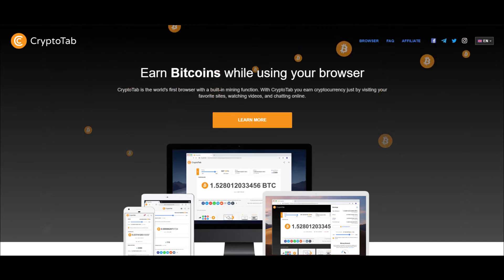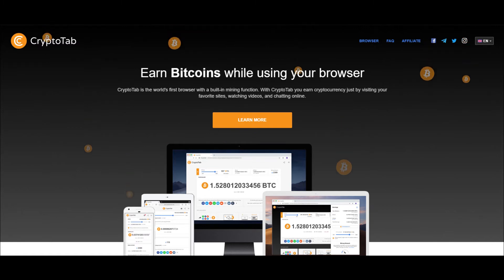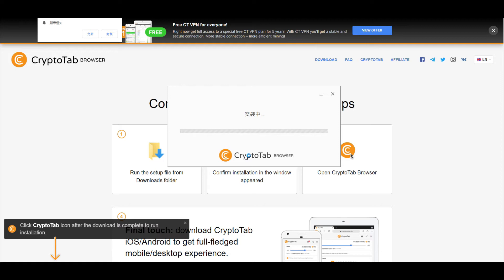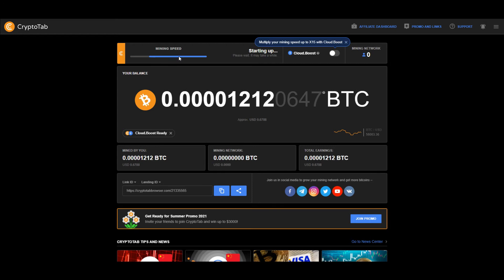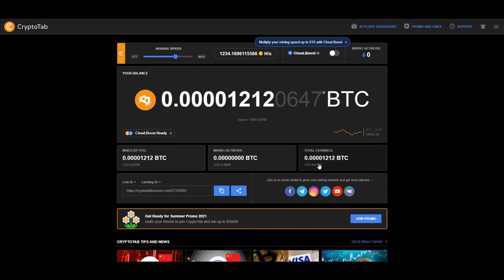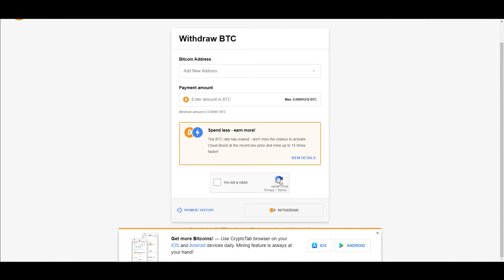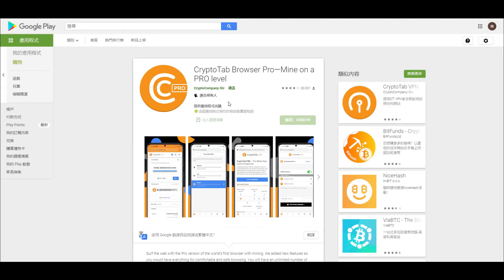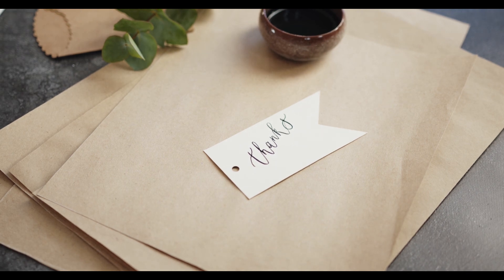Earn BTC for free!?🎁Teach you how to mine bitcoins with your computer and cell phone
ios mine very slowly!!!
QA:
✅.What is CryptoTab?

CryptoTab is a Chromium-based browser created by CryptoCompany OÜ, with its own mining software, which will use CPU idle resources to do mining operations when the user has the browser open, and finally send the results back to CryptoTab for corresponding bitcoin rewards.

Nowadays, almost everyone has a computer, whether it's a company office or a home entertainment, using a browser to look for information or watch videos happens every day, so CryptoCompany OÜ turned to the browser to create a fast, easy-to-use and mainstream browser with its own mining software, so that people can use CPU resources to help do crypto-currency calculations while using the browser. Currency computing? CryptoTab will give back a certain percentage of Bitcoin (BTC) as a reward, so that you can use your computer for work or entertainment at home, without affecting your premise, but also can increase an additional passive income, seems to be a very good practice!

Because it is a browser based on Chromium core, so the operation is almost the same as Google Chrome, you can login to Google account synchronization, you can use Google extensions, in this condition, users can almost get used to it without re-familiarization!

✅Does CryptoTab Browser really mine bitcoins?

Actually, it is not! The CryptoTab Browser really asks users to help with the calculations by exchanging XMR for Bitcoin (BTC) using the current virtual currency exchange rate.

✅What should I pay attention to before I start?

1. Be clear that this kind of passive income will never make you rich, at most it will only help you to earn drinks or lunch money, but it is still very substantial in the long run.
2. the better your computer performance, the faster the mining speed. The more computers you have, the faster the mining speed will be.
3. have a certain knowledge of virtual currency and have a basic concept of how to trade virtual currency.
4. CryptoTab is a browser, no different from the one you normally use, very easy to use.